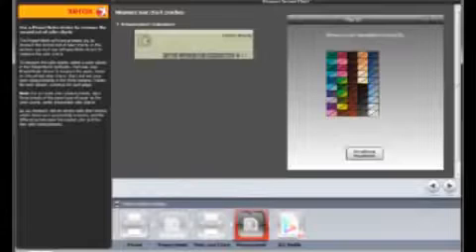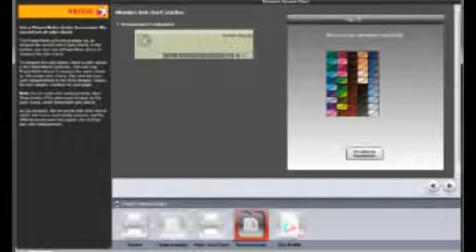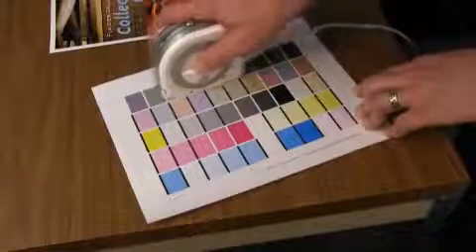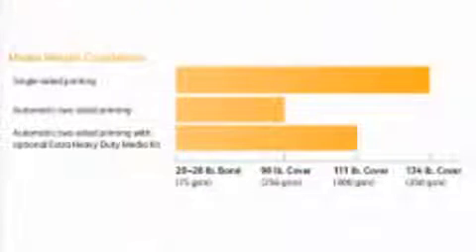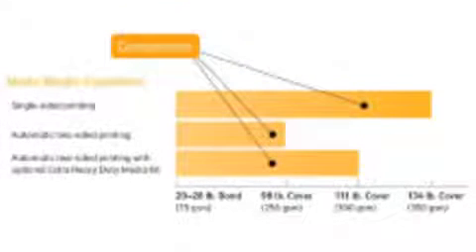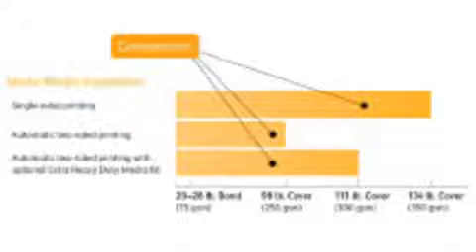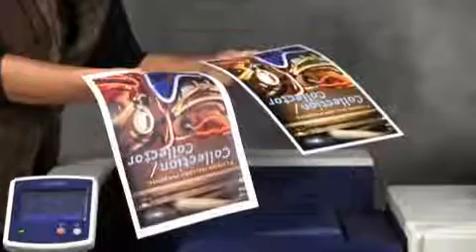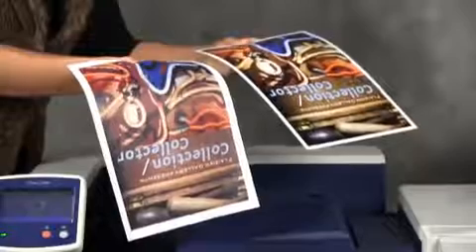Harga Xerox Phaser 7800 Color Series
Paket Komplit Bisnis & Usaha Percetakan Digital Printing Shop dan Pengembangan Toko Fotocopy Centre 📣 Datang & Demo Di Showroom Display Kami.
 Tersedia Ruangan Meeting Konsultasi & Diskusi Untuk Menghadirkan  Solusi Tepat Bagi Pelanggan Print On Demand 🚺
 Info Detail WhatsApp. 📞 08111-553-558 📣 Untuk informasi & harga selengkapnya silahkan menekan (klik') tautan dibawah ini: